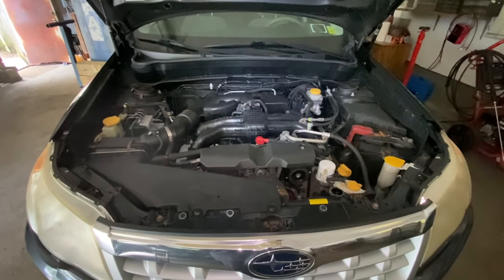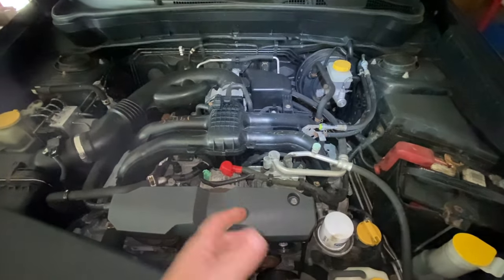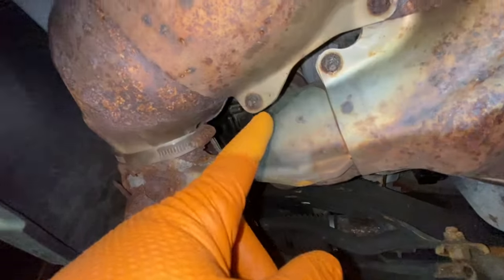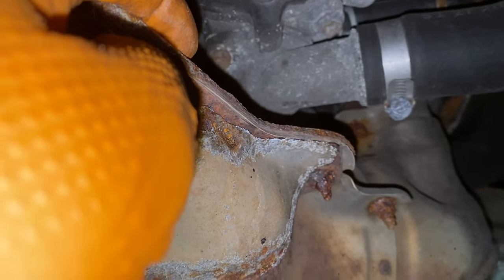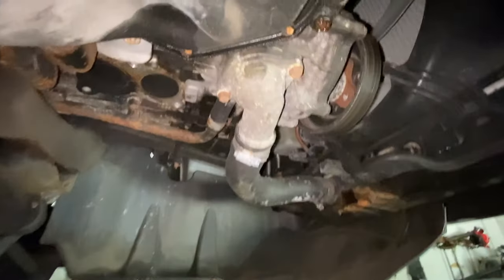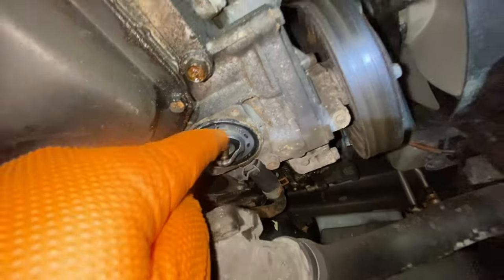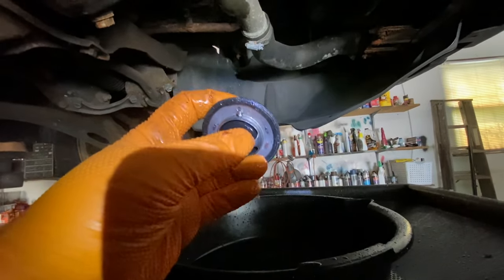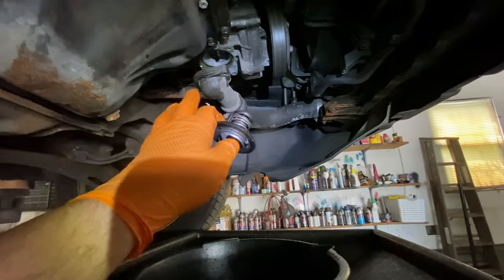Thermostat Replacement On Subaru Forester, Impreza, Outback, Crosstrek, Legacy 2.0 & 2.5L 2005 & Up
Straightforward removal of thermostat on Subaru Forester, Impreza, Outback, Crosstrek, Legacy 2.0 & 2.5L - 2005 & Up

💰Save money on other  vehicle maintenance and repairs :
⁉️QUESTIONS
future.